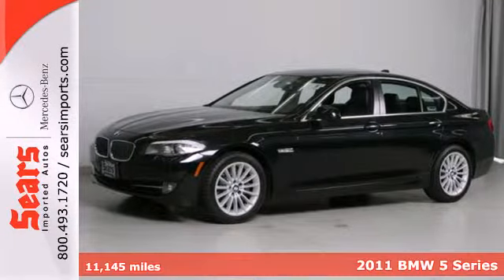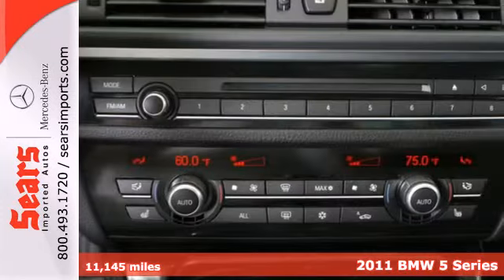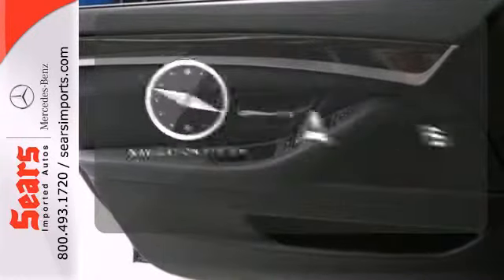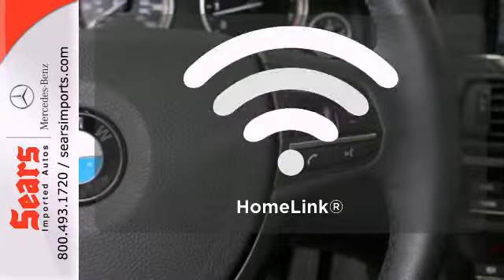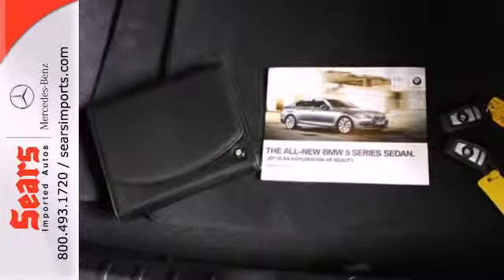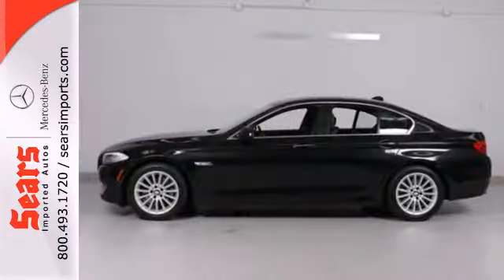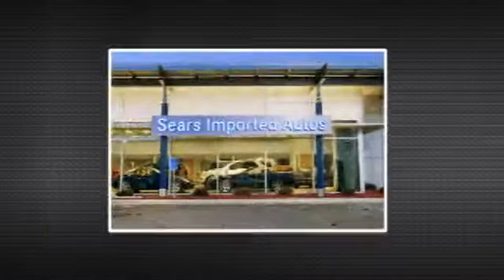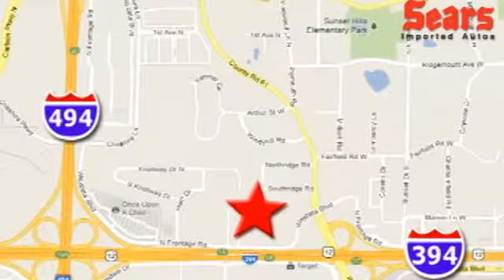2011 BMW 5 Series Minnetonka MN Minneapolis, MN #20942 SOLD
Year: 2011
Make: BMW
Model: 5 Series
Trim: 4dr Sdn 535i RWD 3.0L I6
Engine: 3.0 L I6 Cyl.
Transmission: Automatic
Color: Black Sapphire Metallic
Interior: Black
Mileage: 11145
Stock #: 20942

Address:
13500 Wayzata Blvd